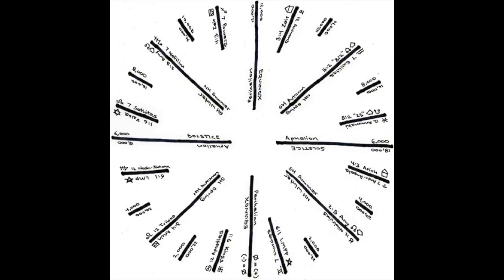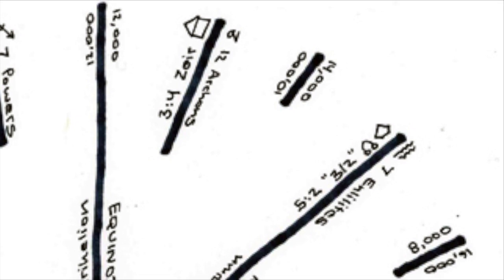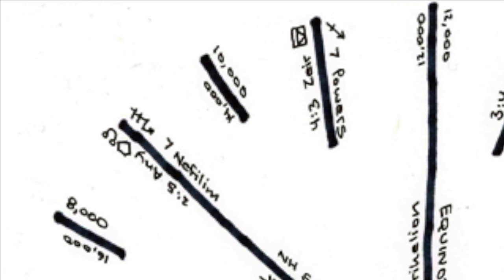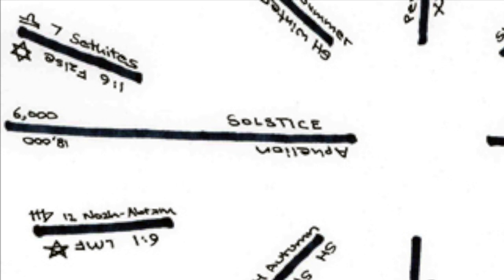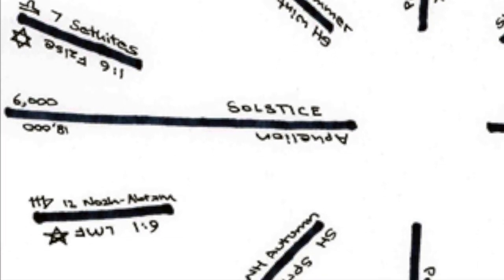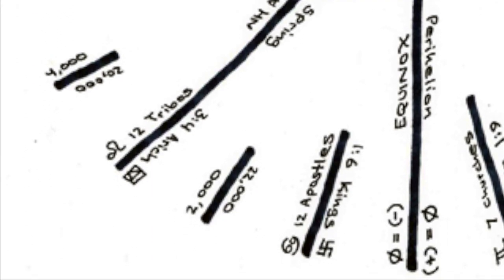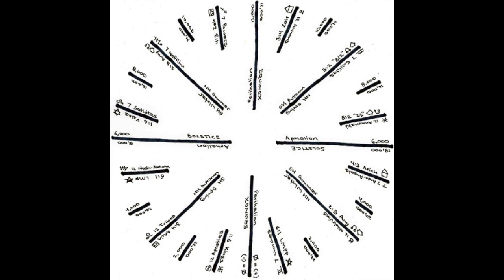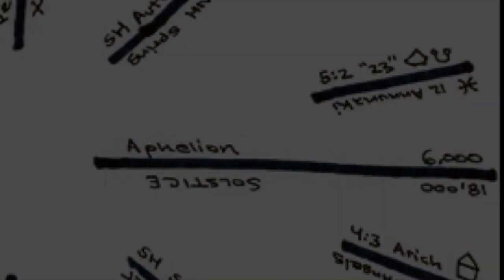the Lemurian Calendar ® (2022 edition)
Ordo Historia
introduction.
books 1&2: the Lemurian Calendar.